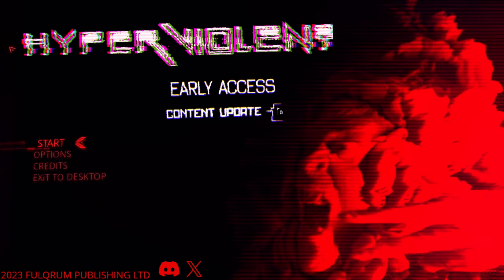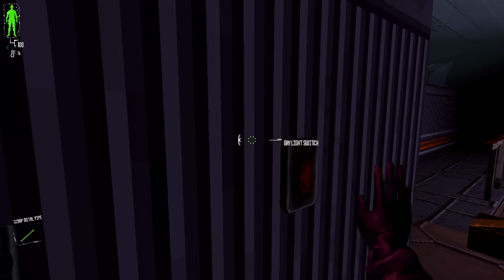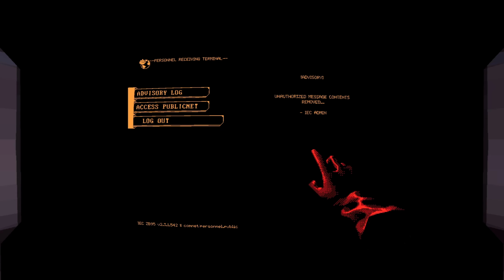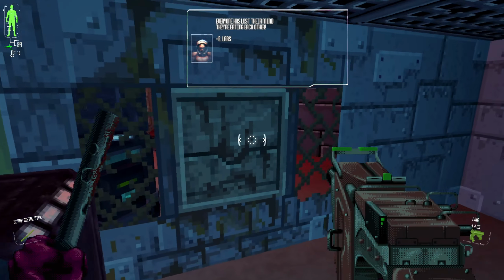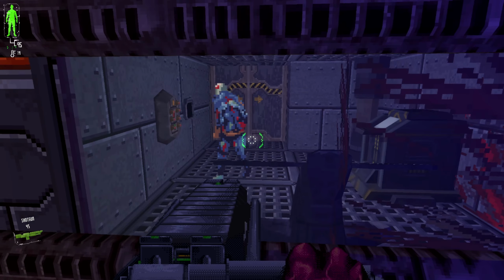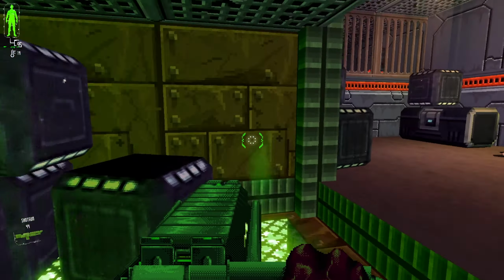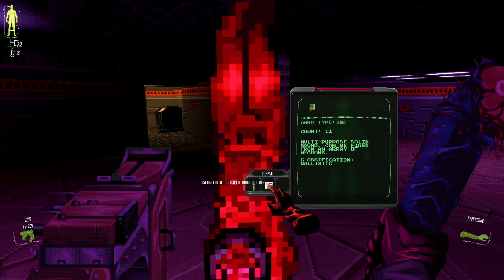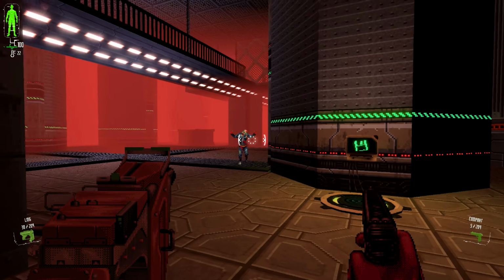1st hour of Hyperviolent - R35olution Gameplay Glimpse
If you're old like me, welcome back to the 90's where 2D/3D shooters were in it's prime. Investigate the distress signal coming from a mining asteroid and find out what happened to it's crew in this amazing blast from the past. Mixing old school with new aged features, this retro FPS ticks all the boxes to let you know you've got more than enough candles on your birthday cake.

Come and watch me play the first hour of Hyperviolent, currently available on the July 2024 Humble Choice Bundle.